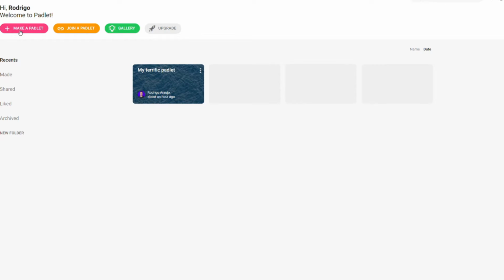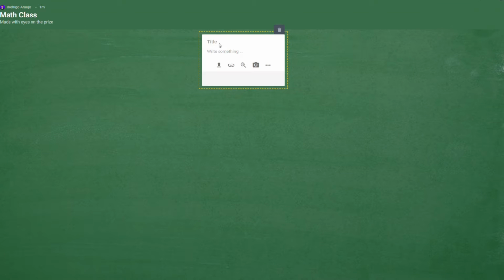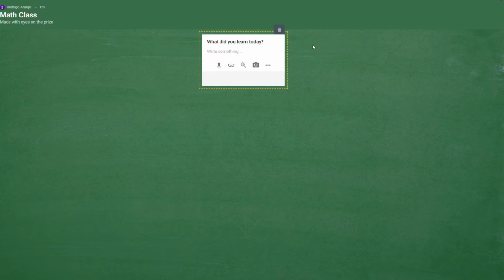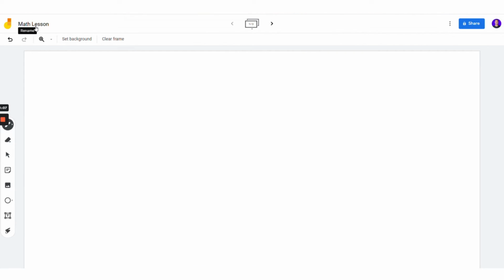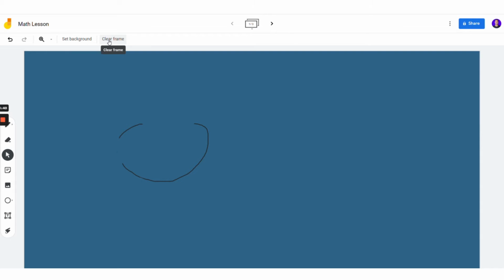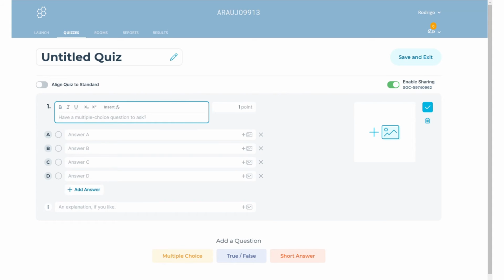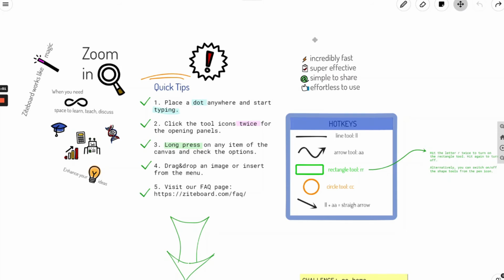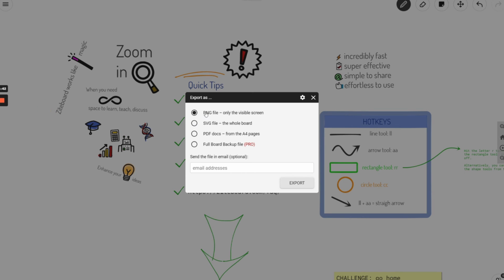BEST Apps for Remote Teaching and Learning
In this video, you will learn about the best apps for teachers to create a fun and engaging environment for the students to learn.